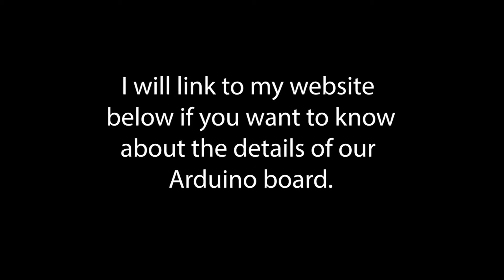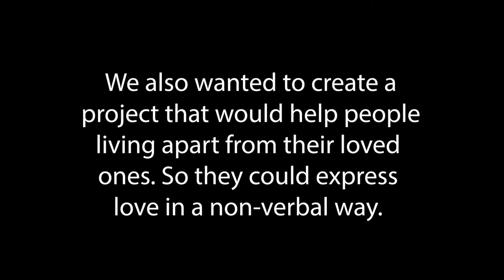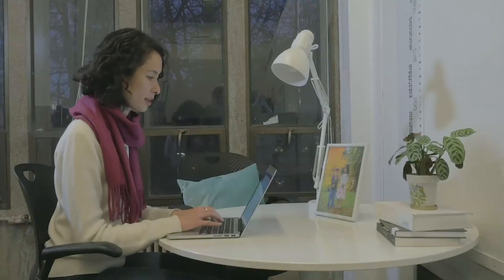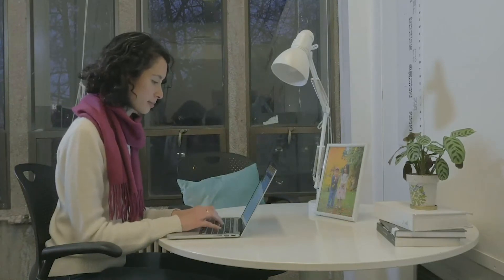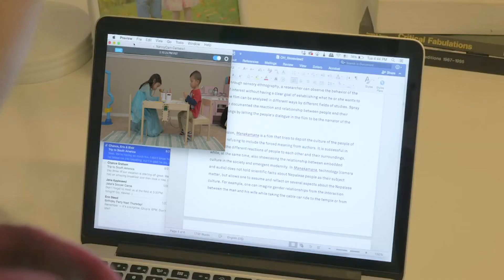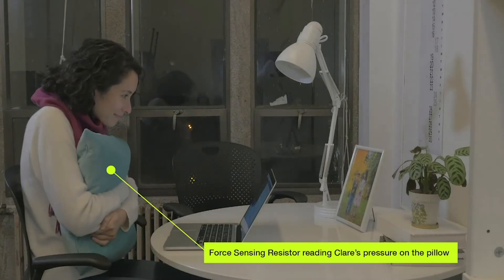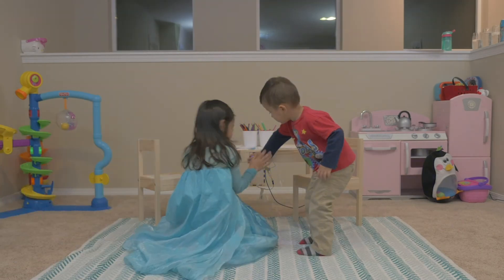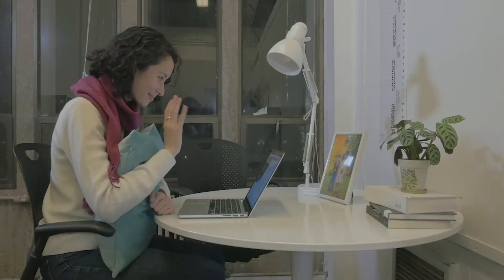Arduino Board Project: A Student Project Created in Design Grad School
In this video I show the final result of my Ardunio Board Project I created in design grad school with my classmate Joo Oh. We wanted to create a sensory project that did not rely on visuals only. It was a challenging but fun project to complete. You can see more details about how we did it on my website.

⬇️ HELP WITH CLOSED CAPTIONS & TRANSLATING ⬇️
If you would like to contribute closed captions or translate a video for me in exchange for a shoutout on my channel and social media it would be greatly appreciated. Let's make my video accessible to as many people possible!

I'm Angela, a user experience and graphic designer who just so happens to be visually impaired! I was born with a rare eye condition called Sporadic Aniridia. I recently finished graduate school getting my Master of Design at the University of Washington. My research was focussed on inclusive design, universal design, accessibility. My specialty is on visual impairment and how designers can improve products and services for a wider range of people regardless of their certain circumstances. I hope you will come along on this journey with me. 💕